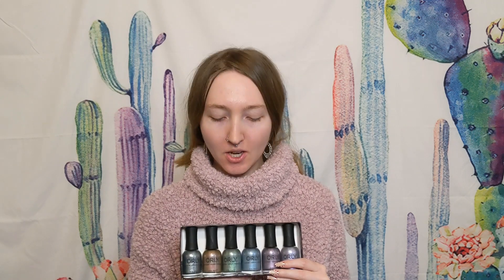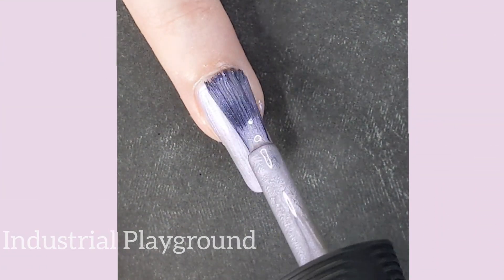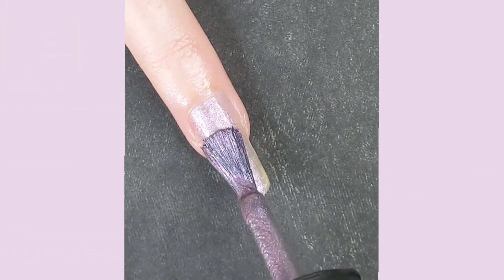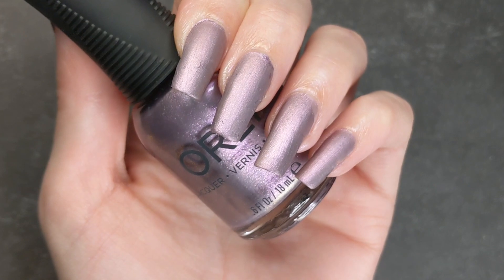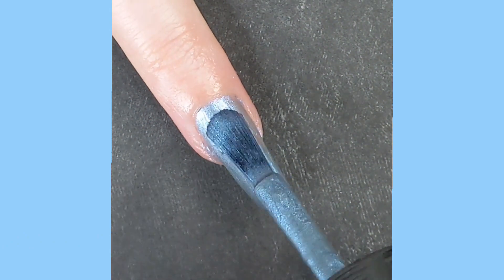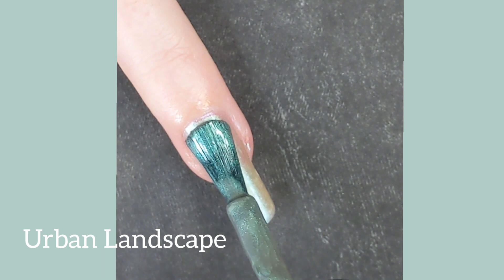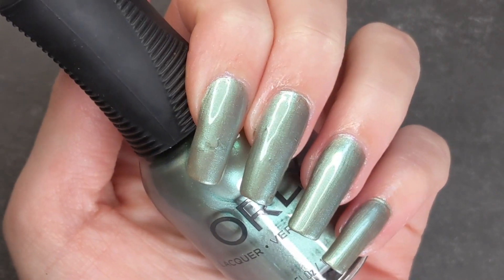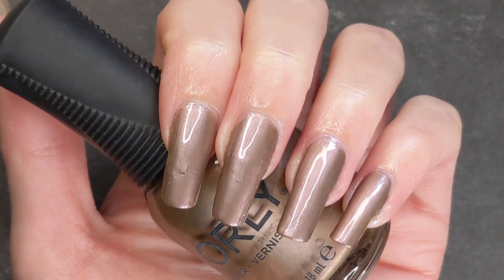Orly Futurism Collection First Impressions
Hello!

I'm back with a first impressions look at the Futurism Collection by Orly. I did win this collection in a giveaway hosted on Instagram by a creator named Candiedpolish. All opinions are my own & I was excited to try these colors since I enjoy the pearlized finish! Thank YOU for checking out my video!
Did you know I'm also on Instagram & TikTok?

-Eve